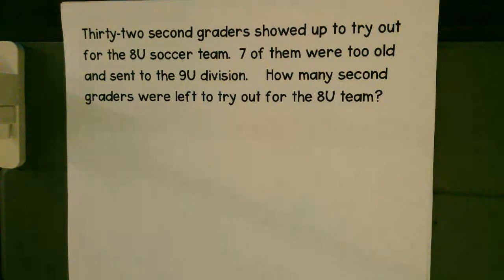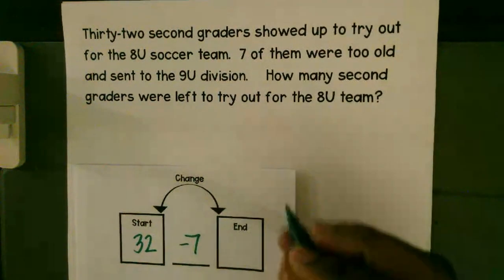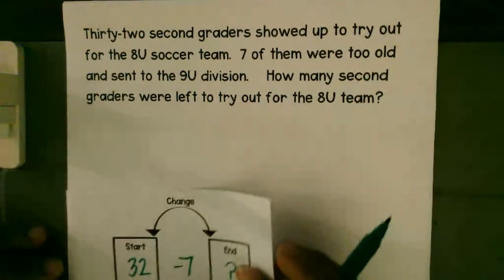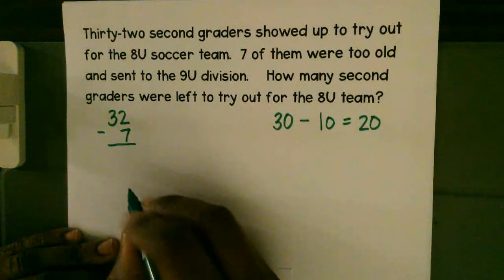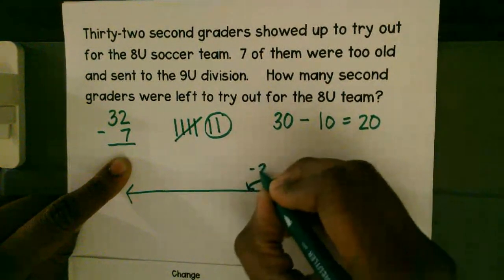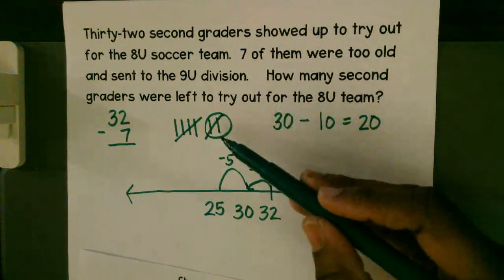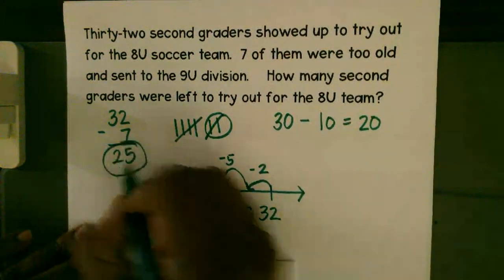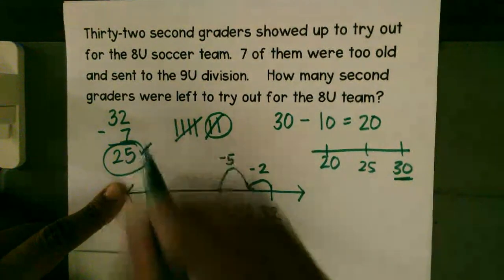Join-Change Unknown-Soccer Team